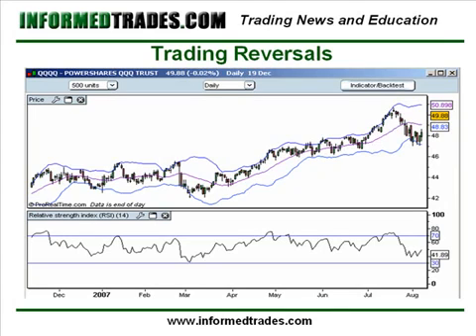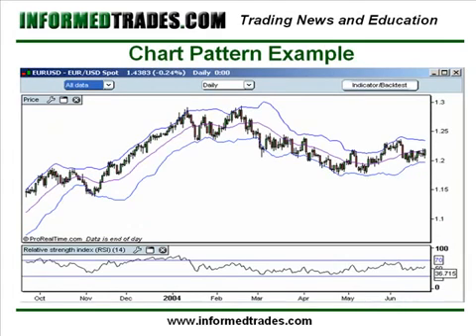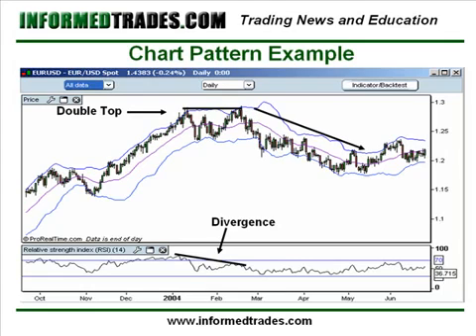25 How to Trade Bollinger Bands Stocks, Futures, Forex